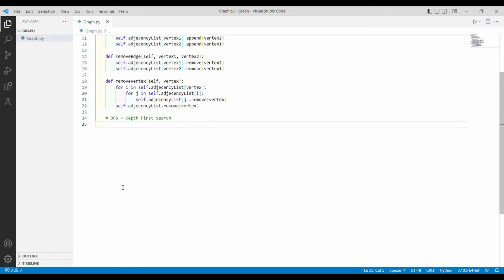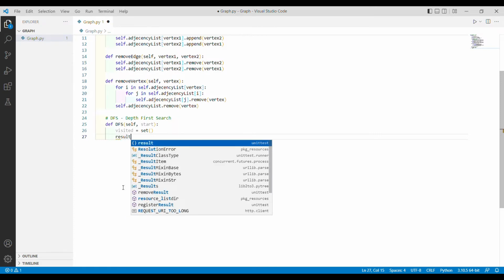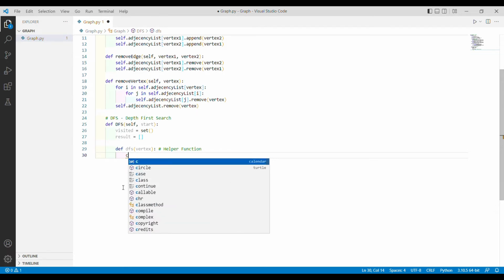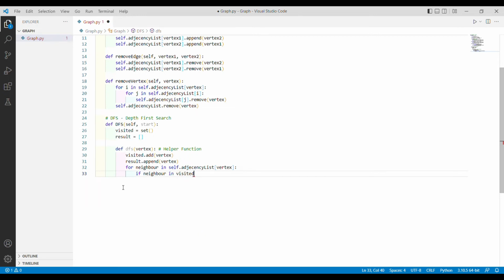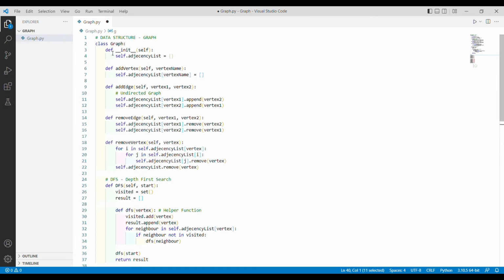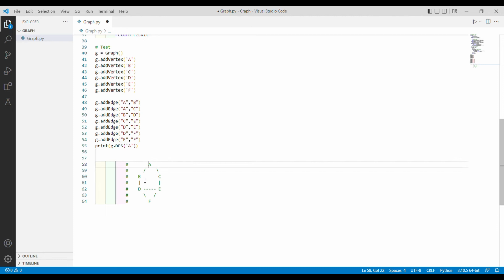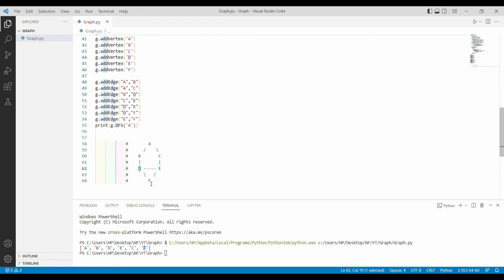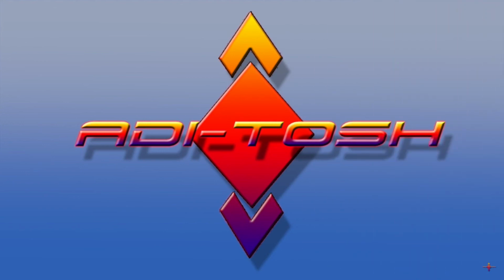DFS - Depth First Search | Coding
This video is for everyone with a knack for programming.